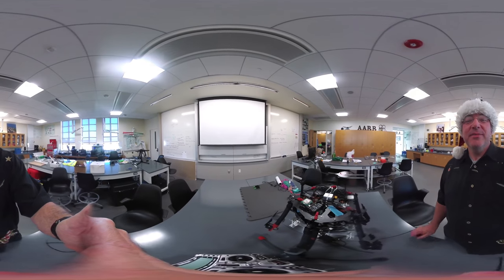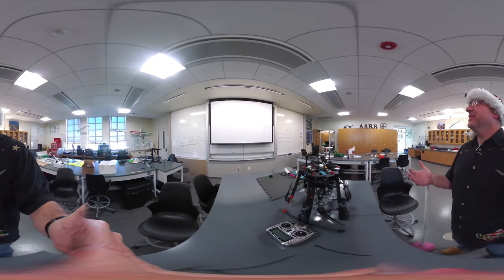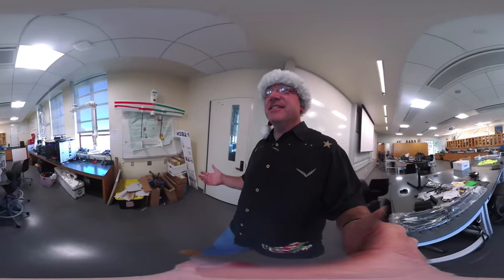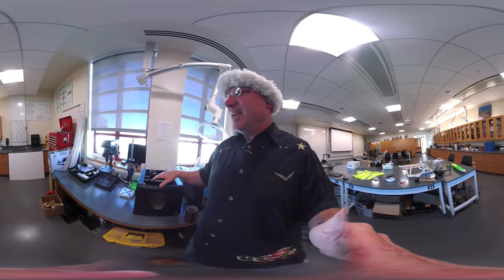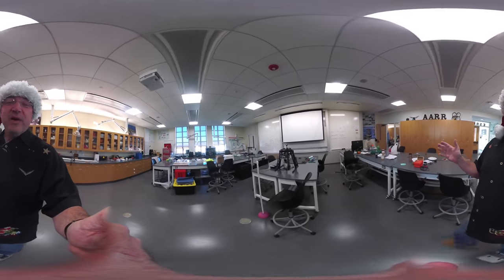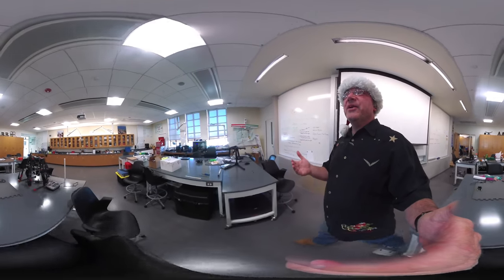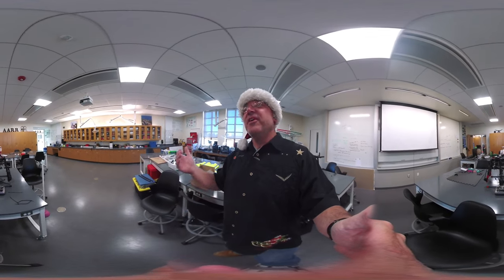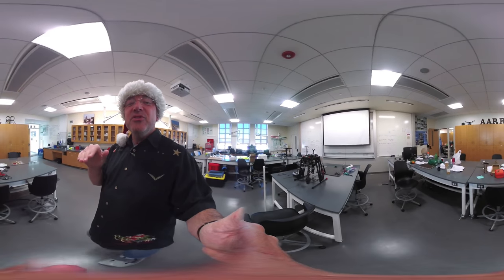Welcome to ESRM Dec 2018